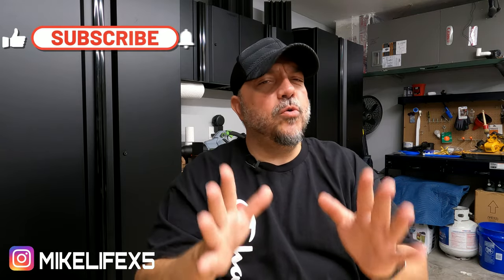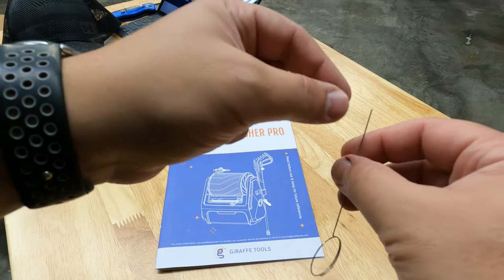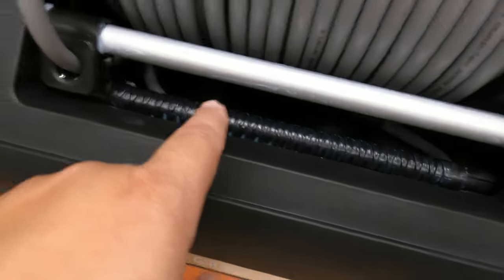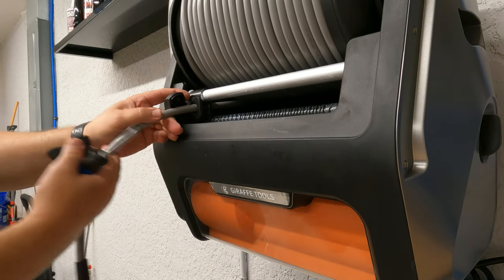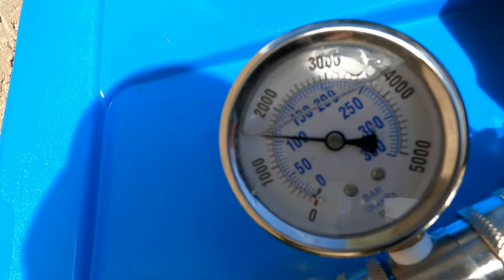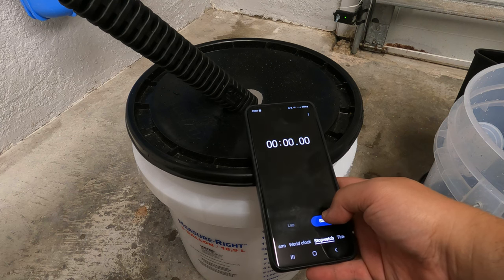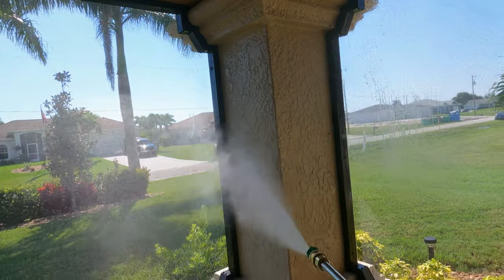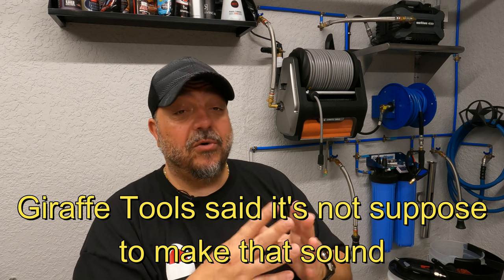Giraffe Tools Grandfalls Wall Mounted Pressure Washer Pro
Grandfalls Pressure Washer PRO
M22 15mm Quick connect

Stubby attachment for ego blower
Ryobi pressure washer surface cleaner
SS Garden hose quick connects
3M Double sided tape